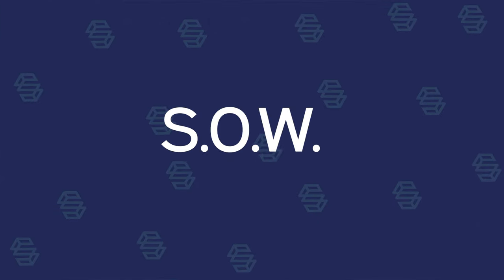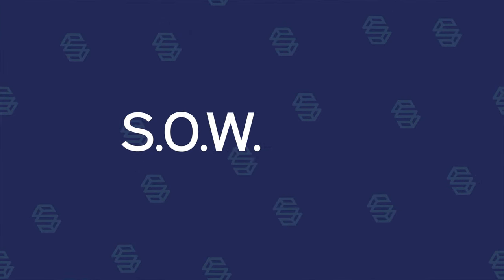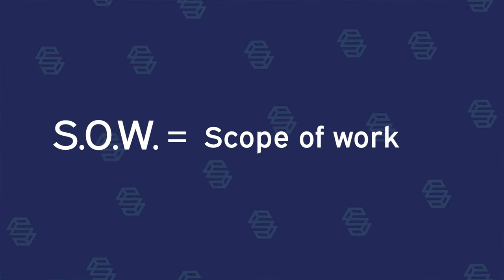Scope of Work vs Statement of Work: Which Do You ACTUALLY Need?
Scope vs statement, who wins the SOW-off? It's not that simple, but Jon Scott makes it easy to understand.

Gain a better understanding of IT (and how ScopeStack makes it better)